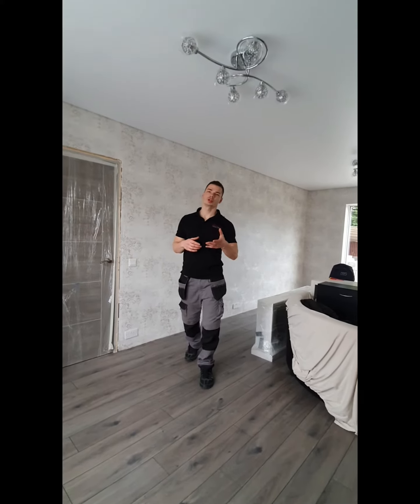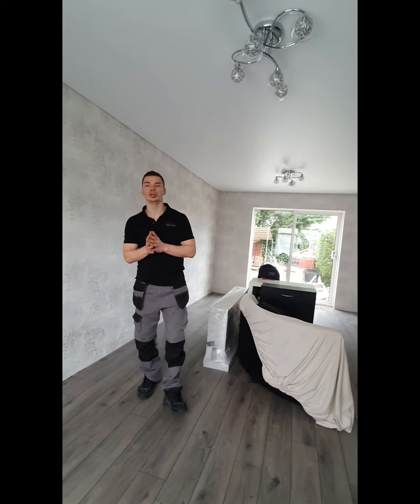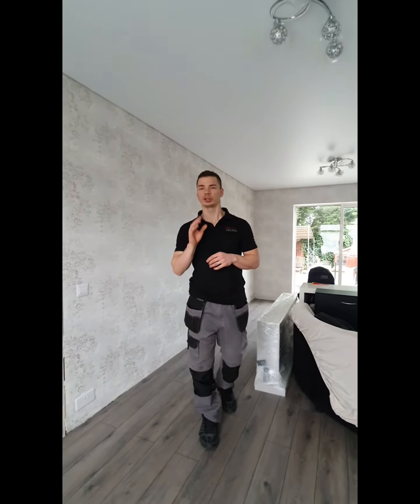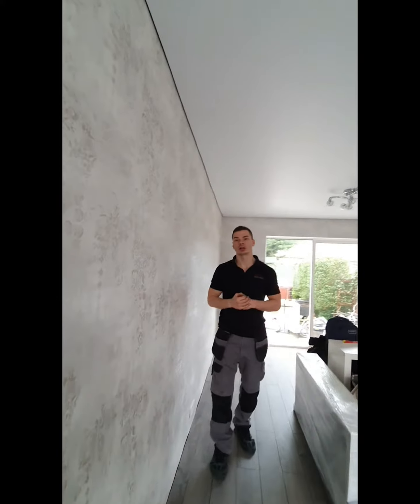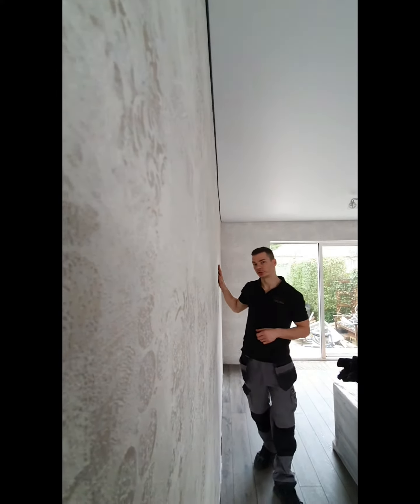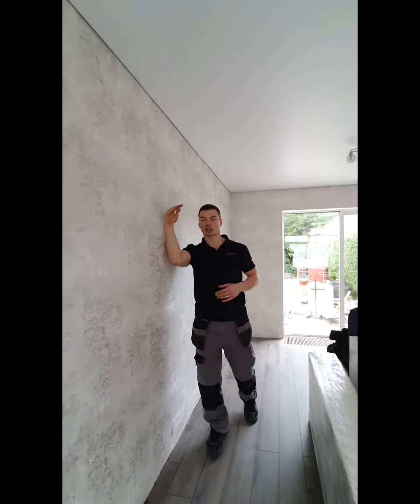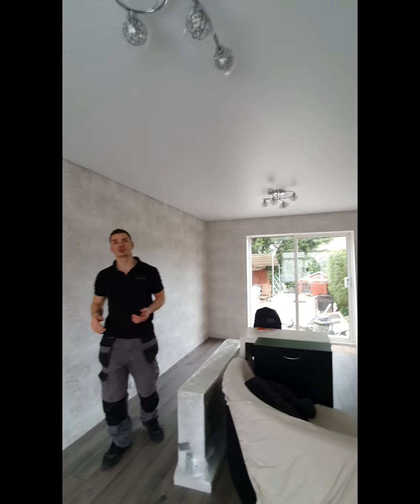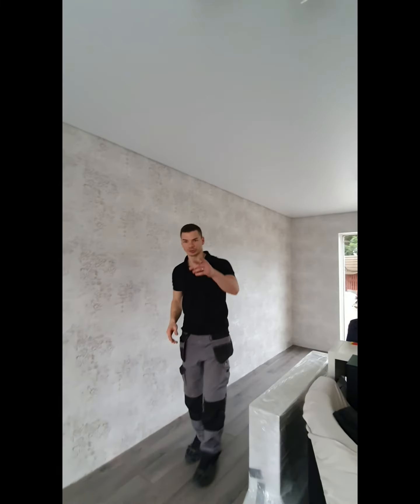Classic strech ceiling in living room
Classic ceiling with nice Satin finish 🔥
All around shadow track what gives illusion that your ceiling are not connected to walls and also hide all bends in walls and irregularities what is best solution in our days for perfect finish 👌